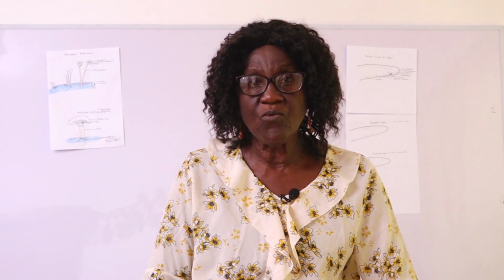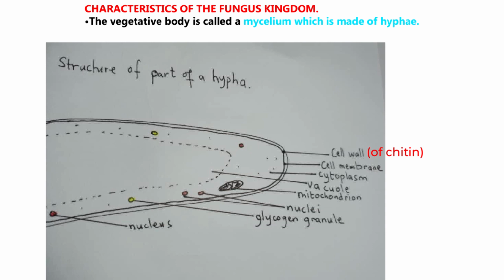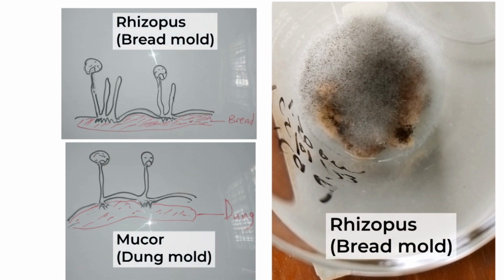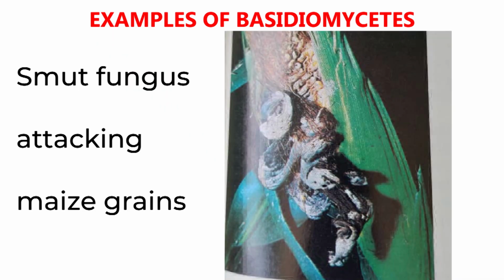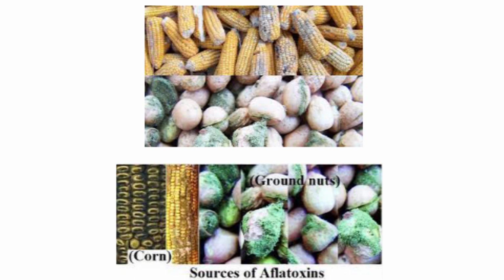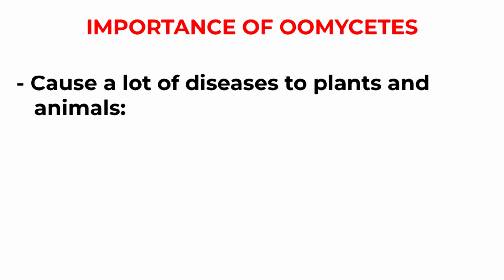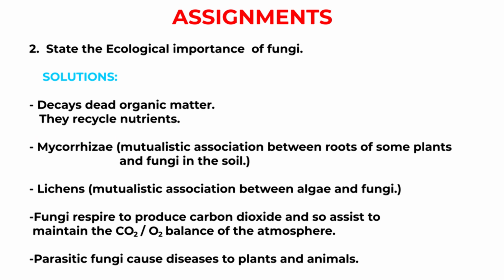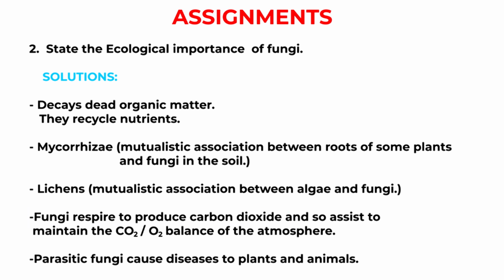Kingdom Fungi: Classification of Fungi || Importance of Fungi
In this video Classification of Fungus Kingdom, the importance of Fungi is explained in simple terms. You will also be able to explain the terms Hyphae and Mycelium and list the phyla of the kingdom Fungi (Phylum Zygomycota, Phylum Basidiomycota, Phylum Ascomycota, Phylum Oomycota ). This video is primarily designed for secondary school and high school students.

00:00 Introduction
00:30 Characteristics of Fungi
05:56 The types Of Fungi/ Phyla of Fungi
10:52 Economic Importance of Fungi
13:29 Ecological Importance of Fungi
15:06 Importance of Oomycetes
!6:09 Assignments